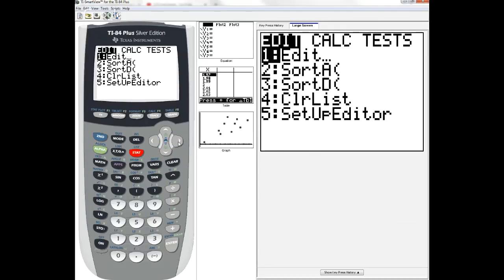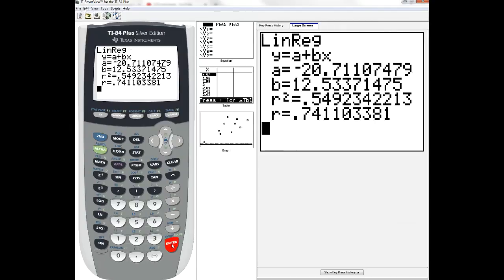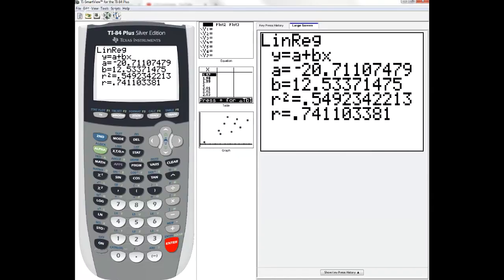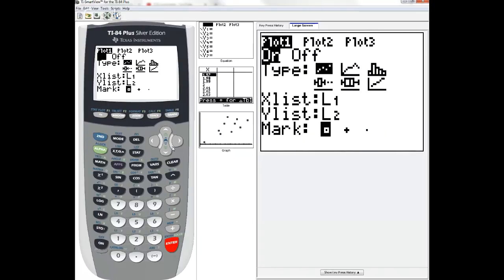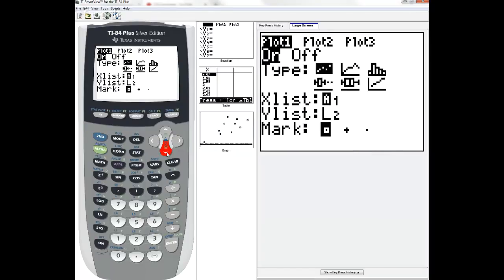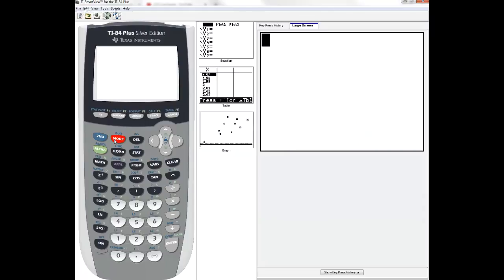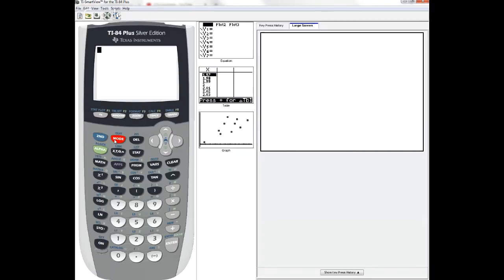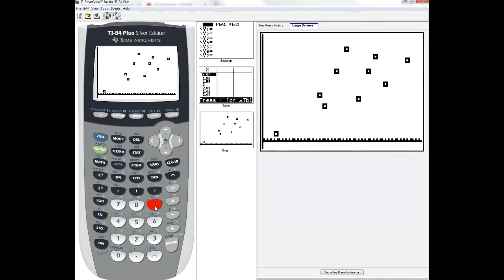Scatterplots, a + bx, and finding r